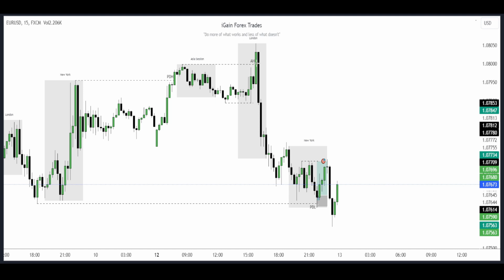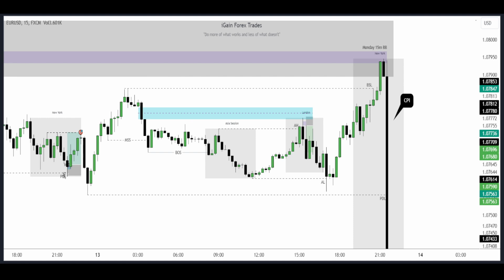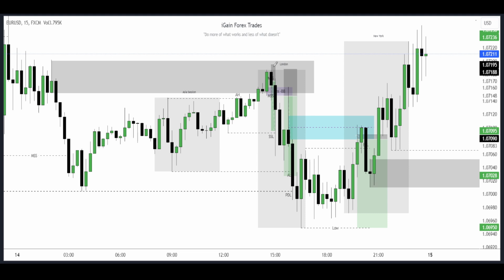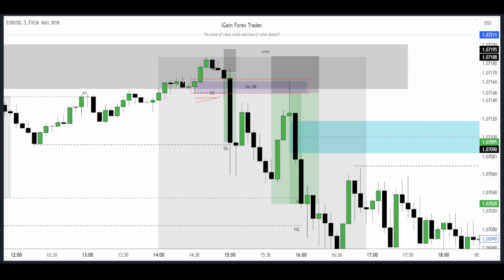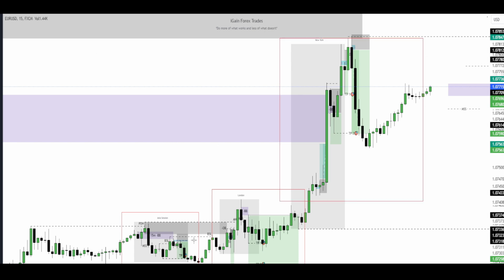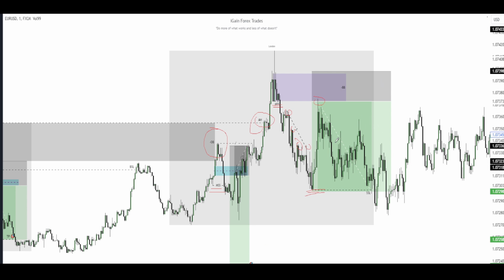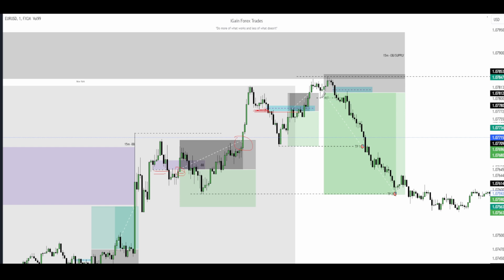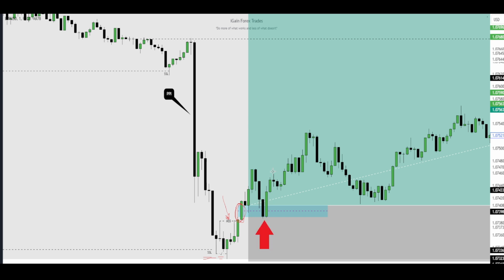WEEKLY TRADE RECAP | EUR/USD | FEB. 12-16, 2024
We are back now for more of this weekly trade recap!
In this Video I'm going to break down our trade taken last week that helped me passed our FundedNext challenge! Enjoy Gainers!